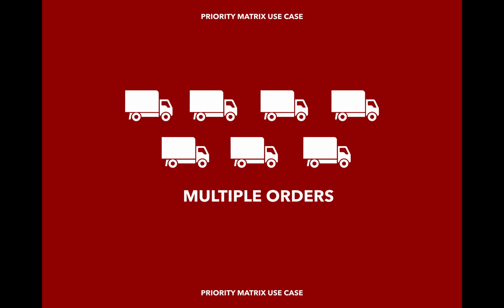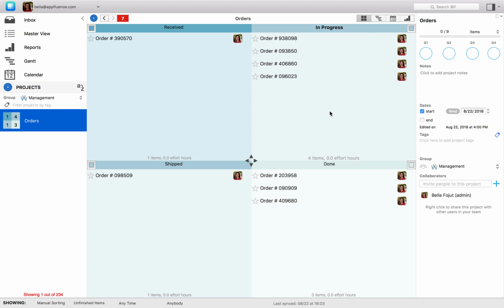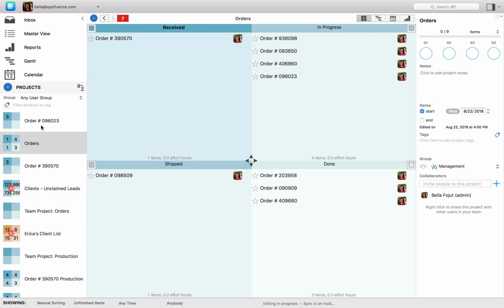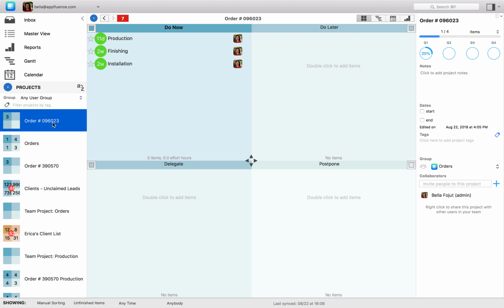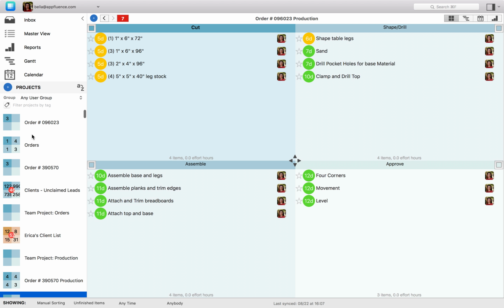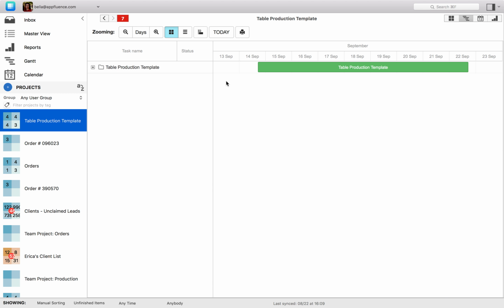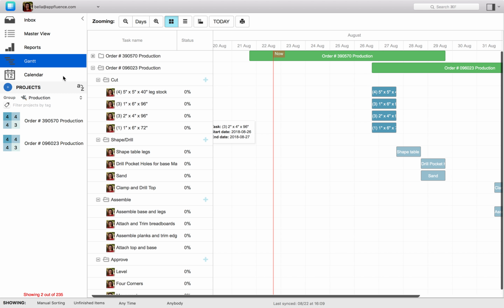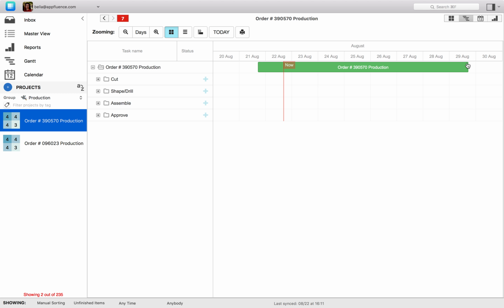Manage Orders, Multi-Step Processes, and Team Workloads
This video will teach you how Priority Matrix helps you keep an eye on your orders more easily, create multi-step timelines, and compare workloads of different teams.